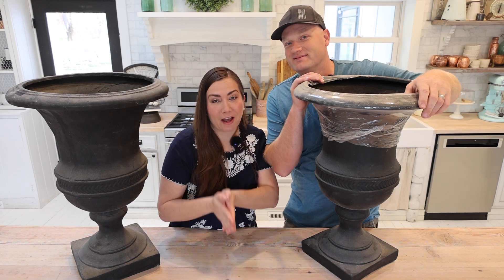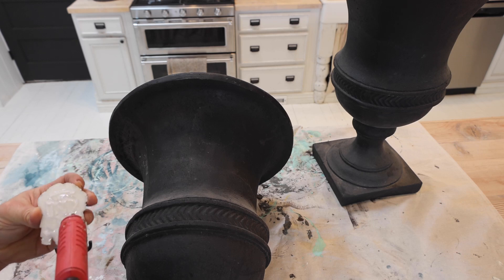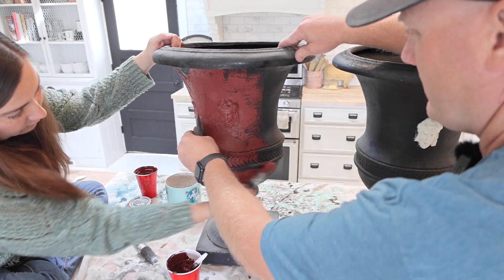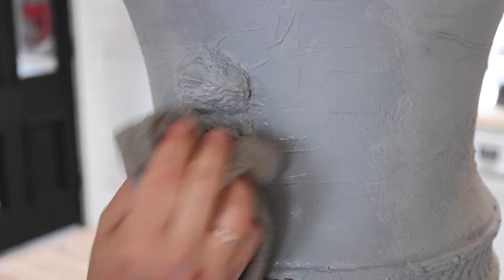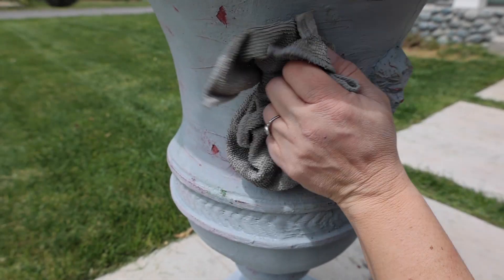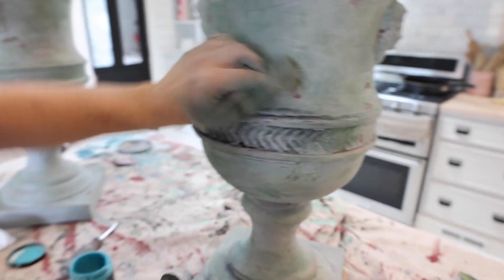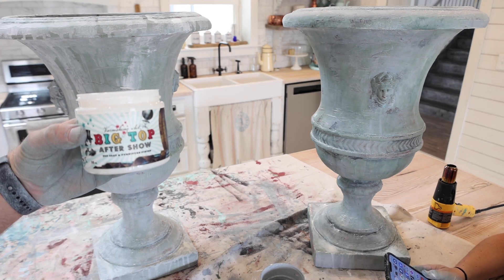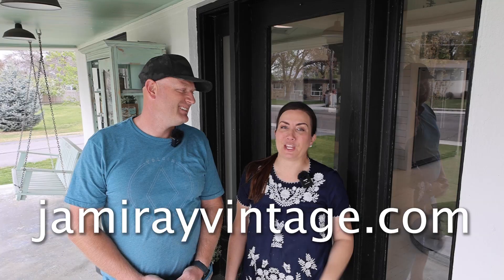High End Style On a Budget! Fiberglass Urn Made To Look Like Antique Salvage With DIY Paint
We create this High End Style On a Budget!  Fiberglass Urn Made To Look Like Antique Salvage with DIY Paint.